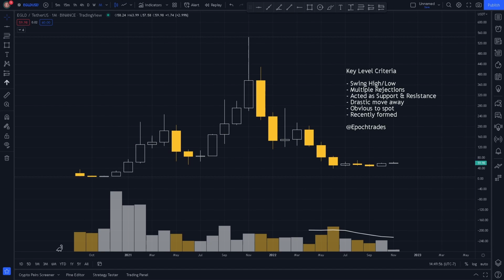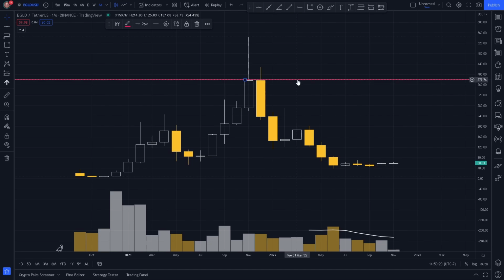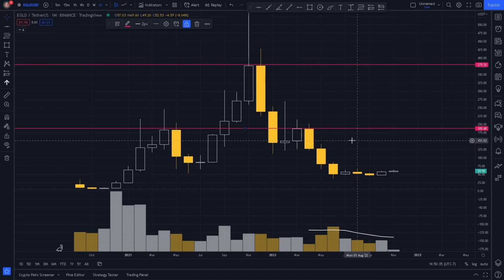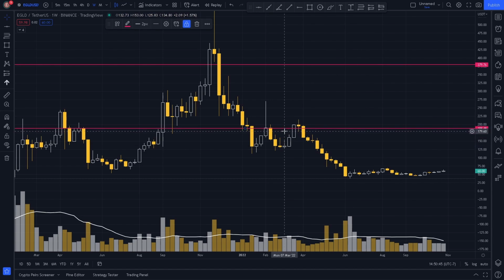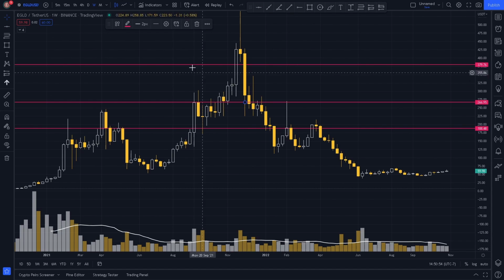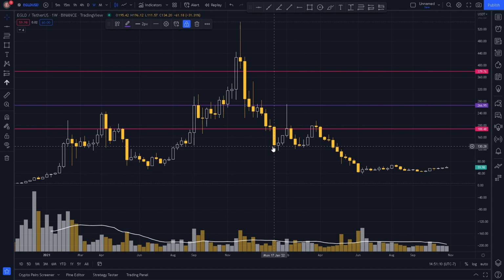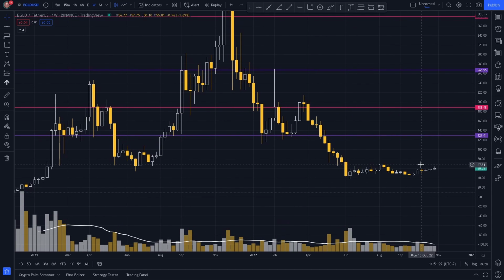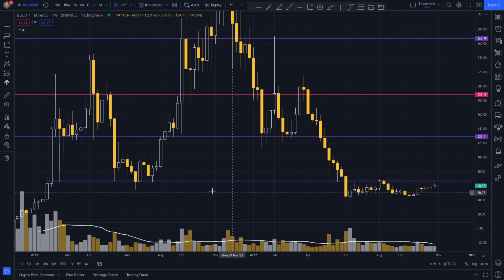Elrond Key Levels Plotted on the Higher Timeframes